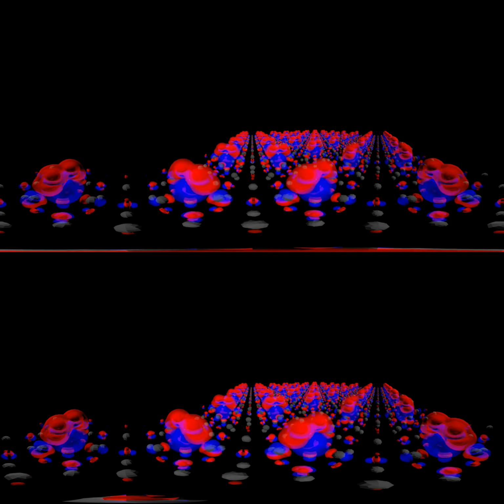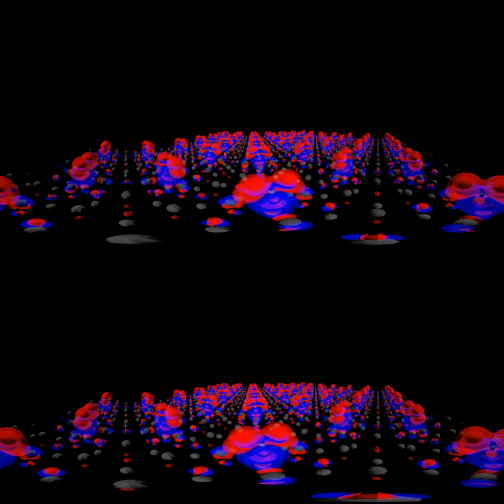Adsorption of carbon dioxide on calcium oxide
A 360° movie produced by NOMAD
The project received funding from the European Union's Horizon 2020 research and innovation program
under grant agreement no. 676580 with The Novel Materials Discovery (NOMAD) Laboratory, a European Center of Excellence.